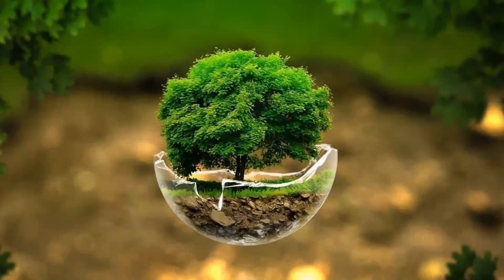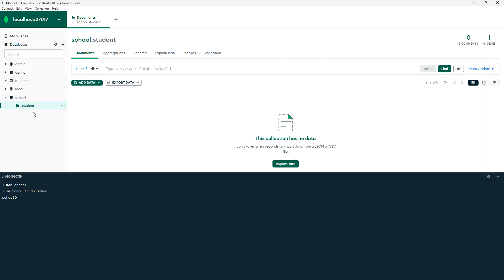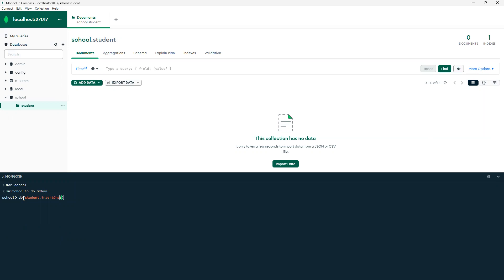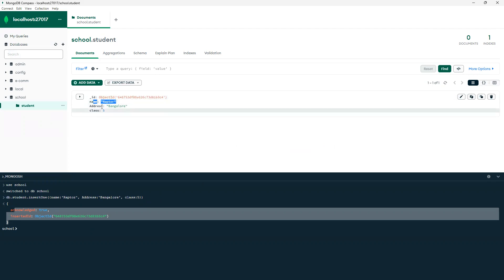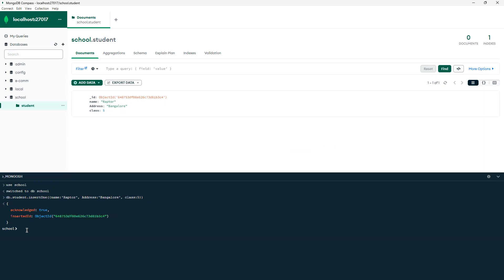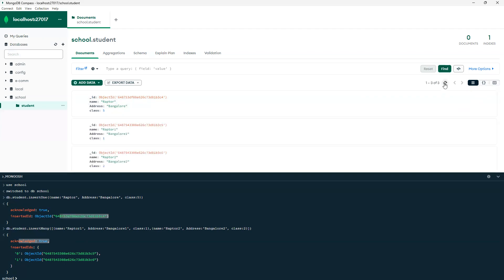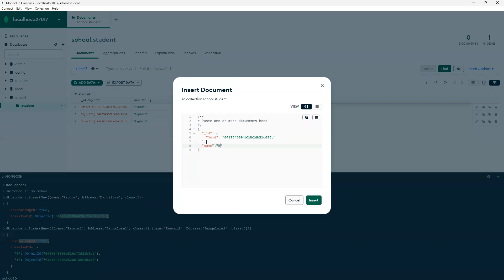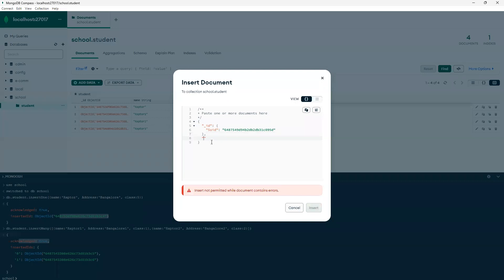Insert Into Mongo DB